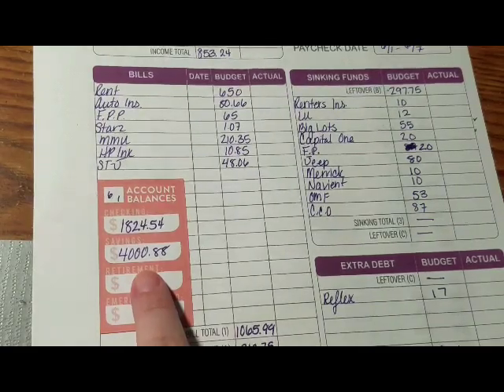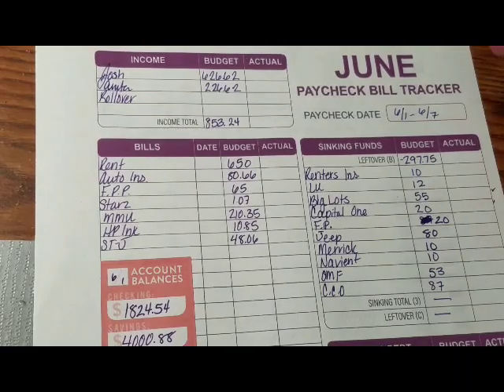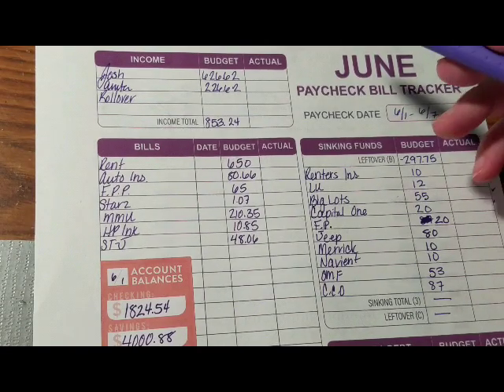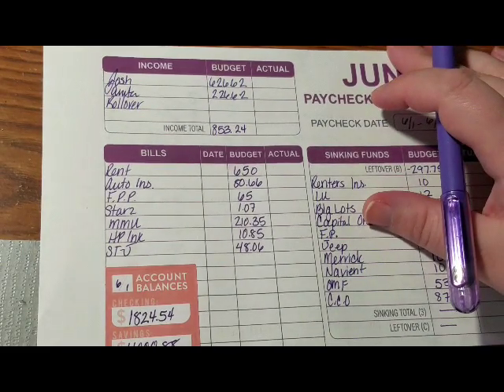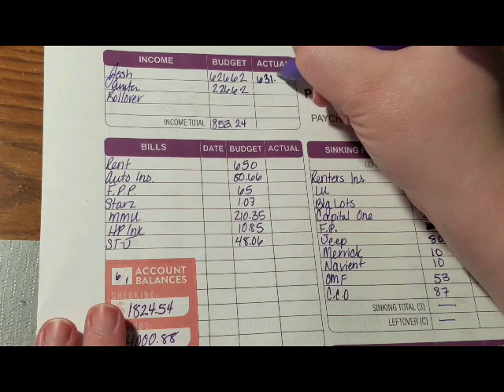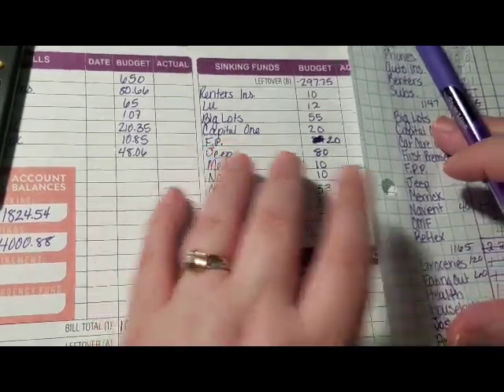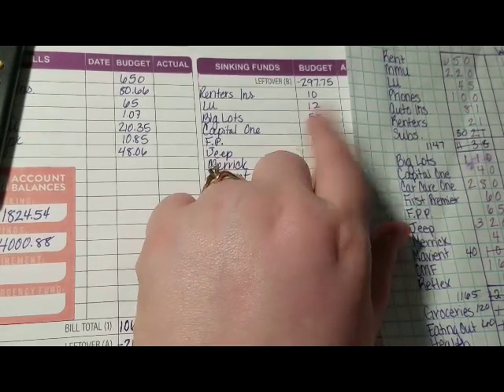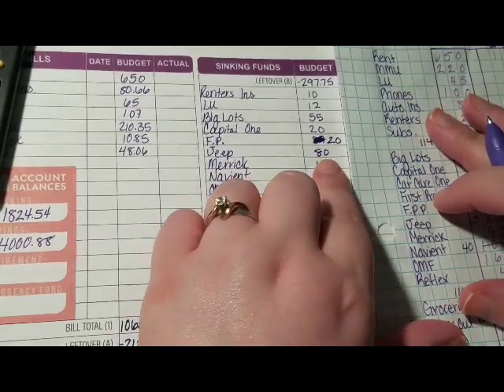June 1, 2020 Weekly Budget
Today we sit down and go through the budget for June 1 - 7.